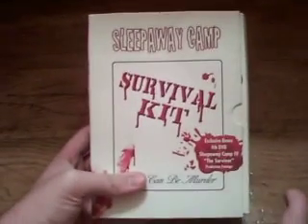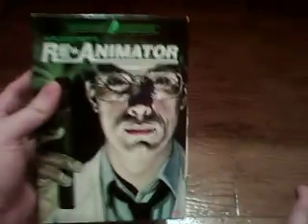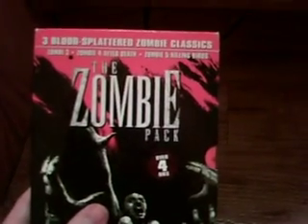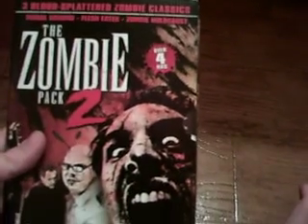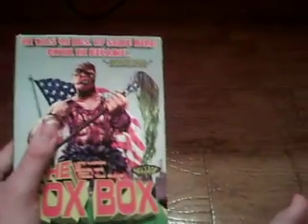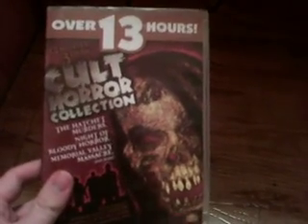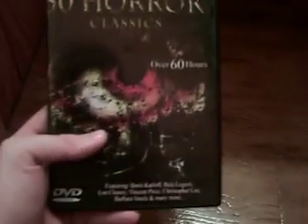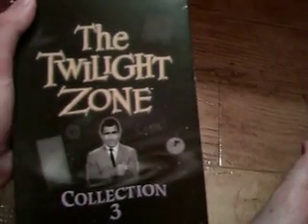Horror Dvd Collection- Boxsets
This is the last of my horror movie collection videos. This is the Horror Boxsets That own.
But dont worry i got plenty stuff coming i am going to keep on doing update vids and i also have my non horror dvds to go threw.